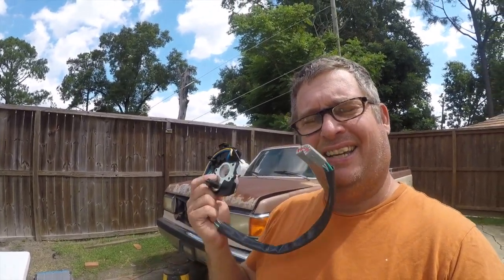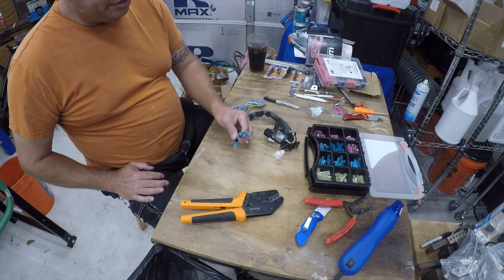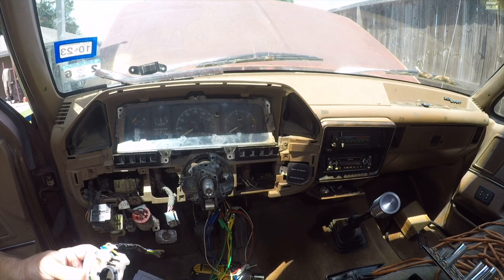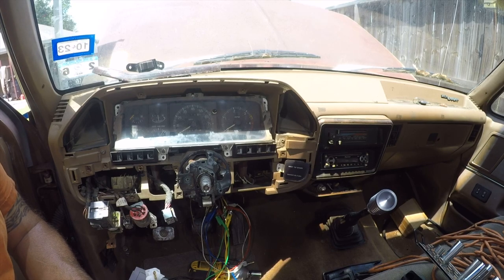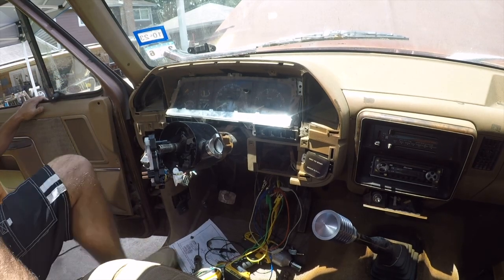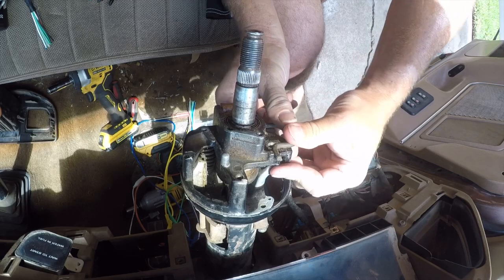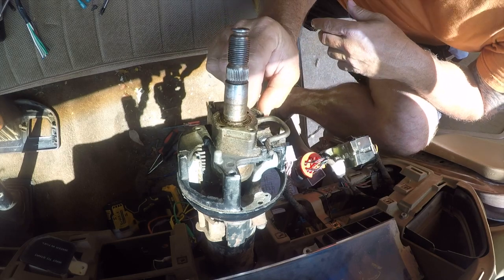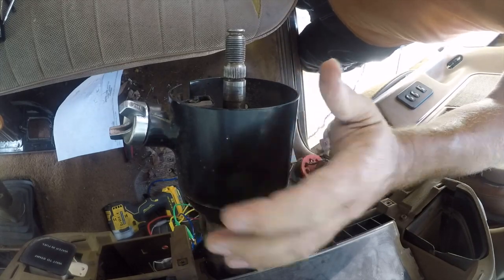F-350 IDI 7.3 Build - Episode 24 - turn switch fail.... big fail.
This video is about my 1990 F-350 project. I bought a junky old truck to rebuild and put back to work. So I was going to install the new turn signal switch. and it starts off showing you how to install connectors in the switch harness. Until I realized that no, I actually do have tilt steering and so I also have the wrong switch. The wrong switch that I have cut in half making it un-returnable. FML. So then I turned my attention to the tilt-steering bale and it's unobtanium clips. Bad Design Bingo! Then in the process of re-installing some un-obtanium clips I broke one. No, I am not paying $35+ each for a stupid metal clip. Grrr. Grrrr. Learn from my mistake and hopefully this is still helpful to someone.

Btw, I'm going to delete the tilt-steering lever because apparently the bale breaks too.  It's also discontinued and unobtanium.  This design is apparently common on everything Ford made prior to airbags.

heat shrink gun
Terminals for cables